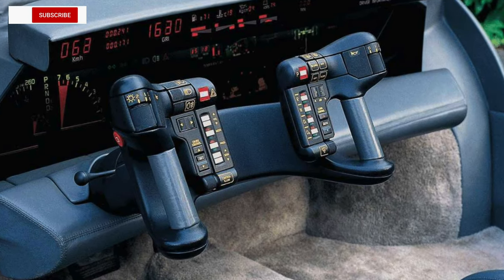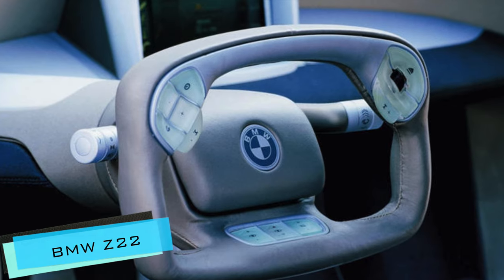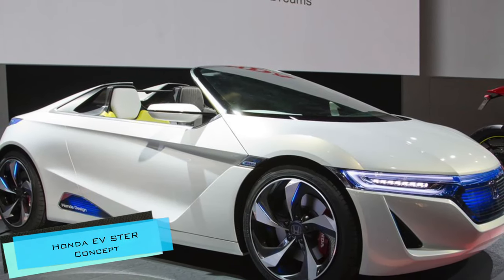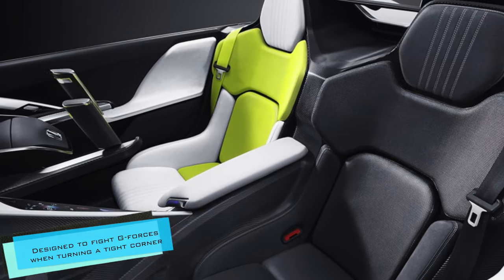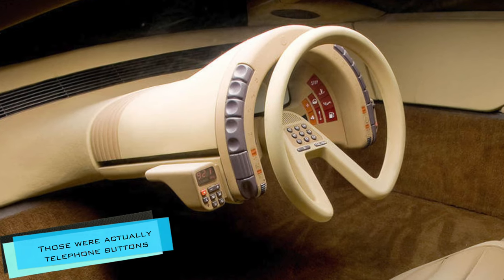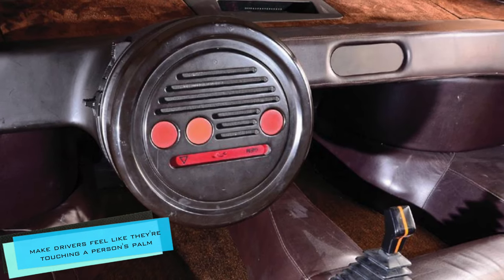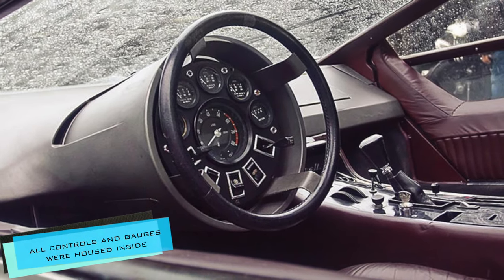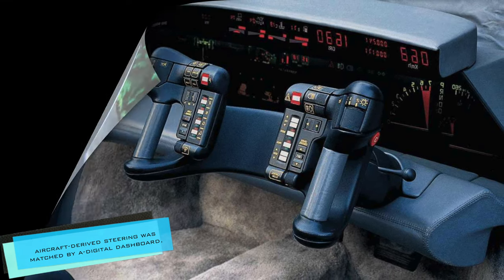Weirdest Steering Wheels Fitted In Concept Cars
There were several concept vehicles in the past that featured futuristic designs along with their steering wheels. In this video we look at strangest steering wheels that have ever existed in concept form.